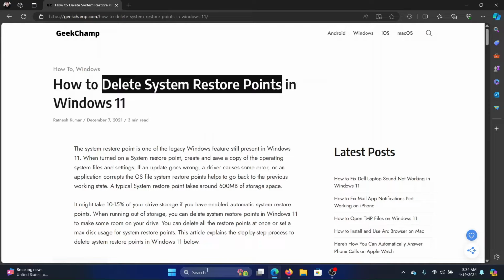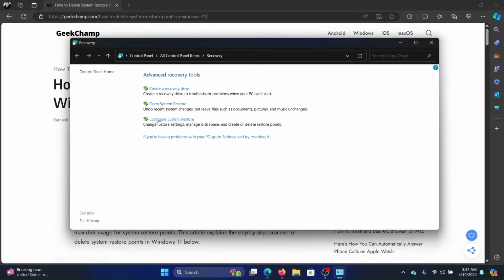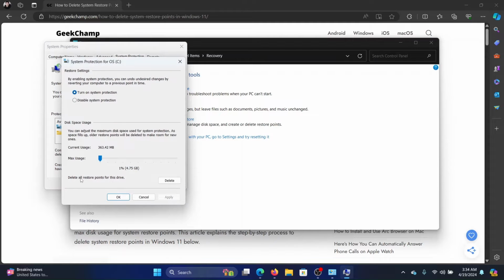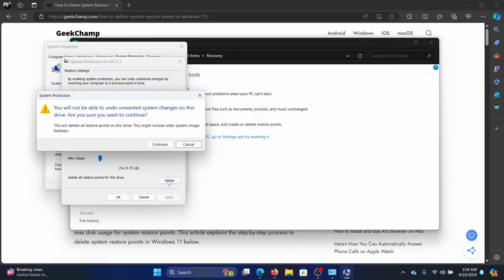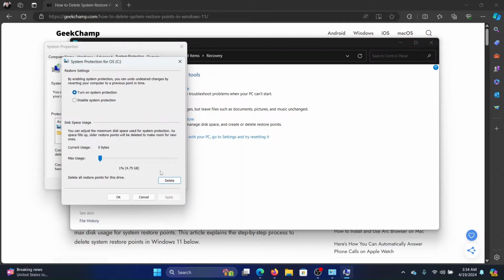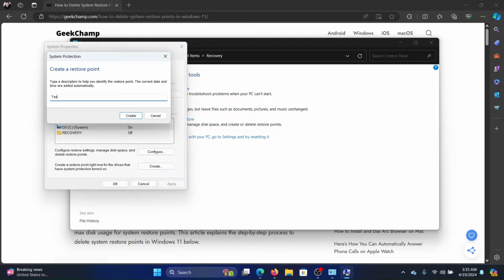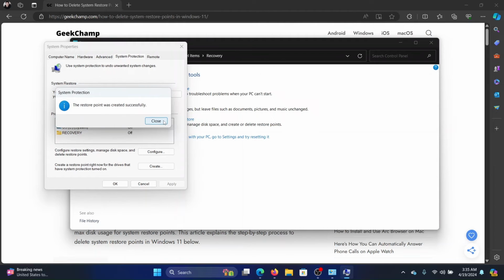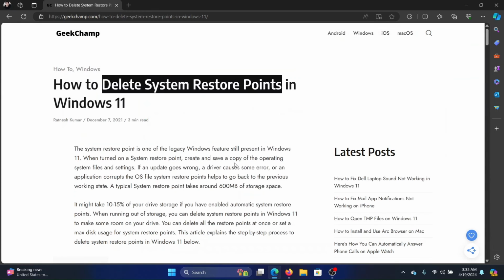How to Delete System Restore Points in Windows 11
If you wish to delete System Restore points on Windows 11, then please watch this video for the resolutions.